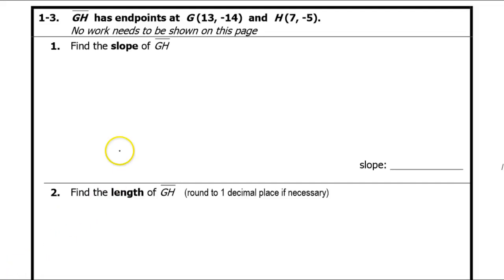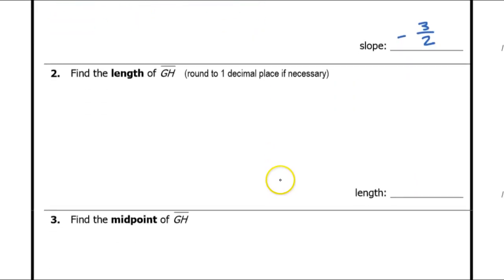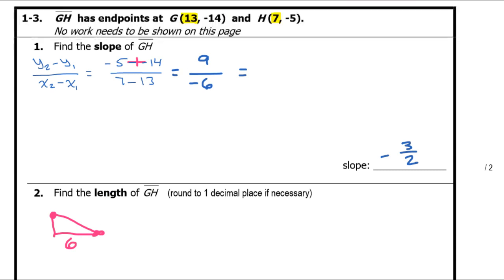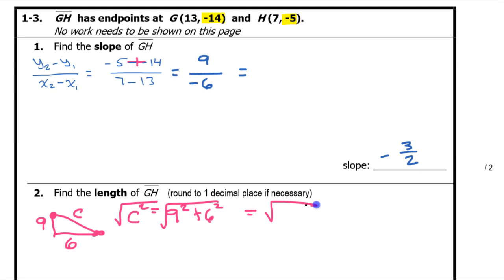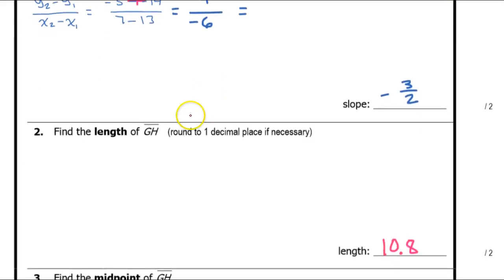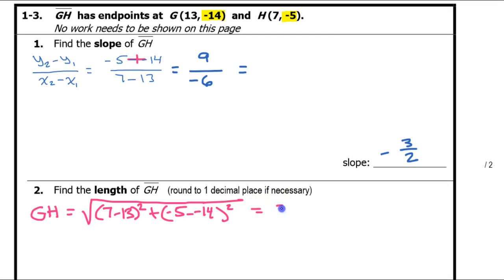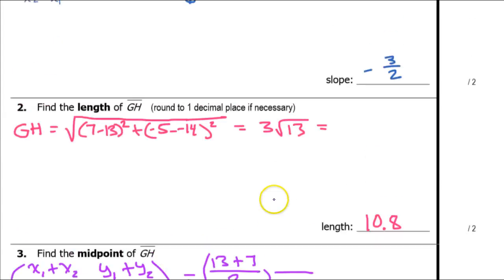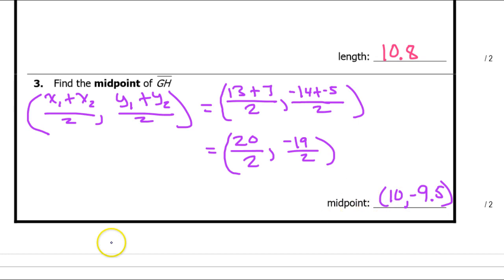Test A (01 to 03) Finding the Slope, Length and Midpoint of a Segment